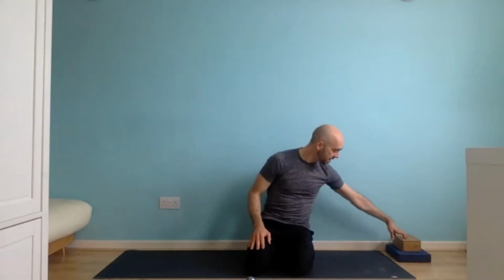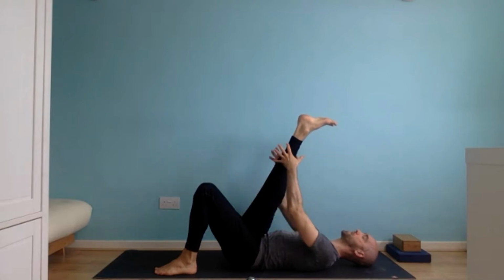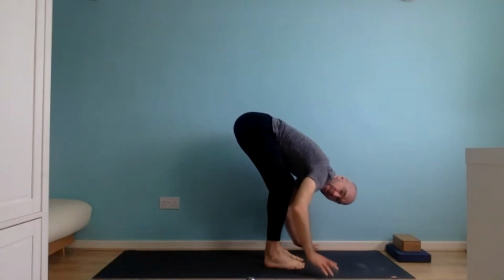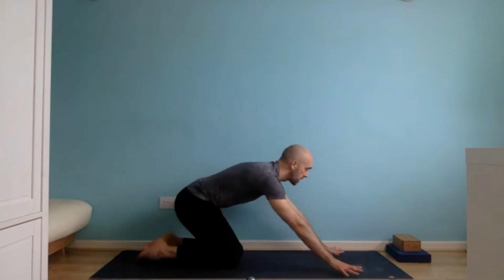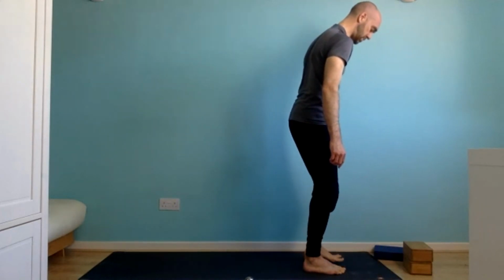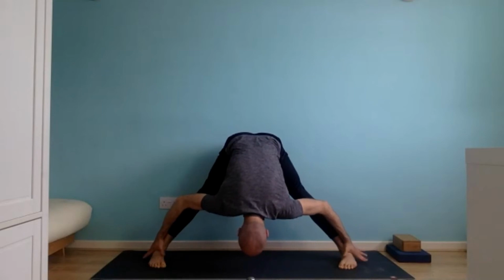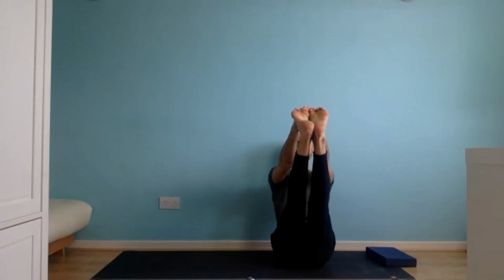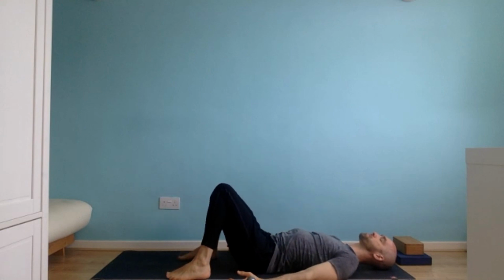Hamstrings Range + Strength - 60 Minute Live Stream Recording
Focus: The hamstrings are probably one of the main areas of the body in which people tend to feel 'tightness'...so in this class week we explore a combination of practices to increase 'flexibility' and strength in both long and short ranges of this important group of muscles.⁠